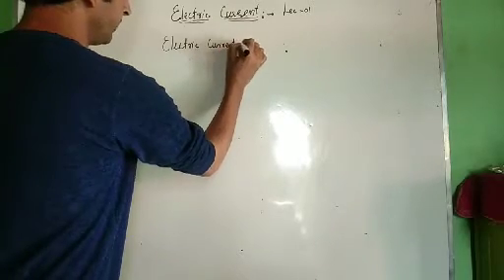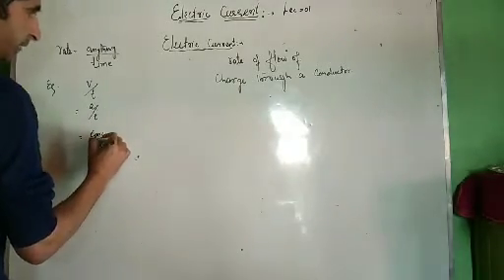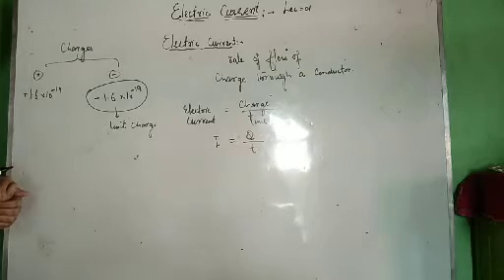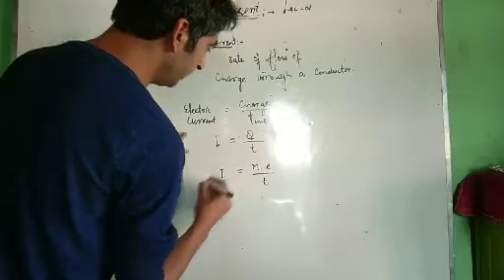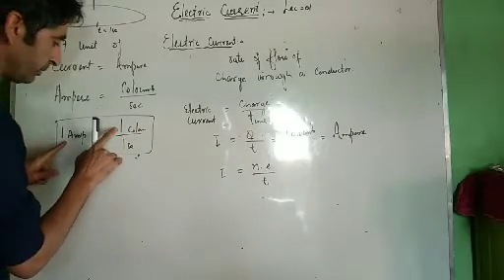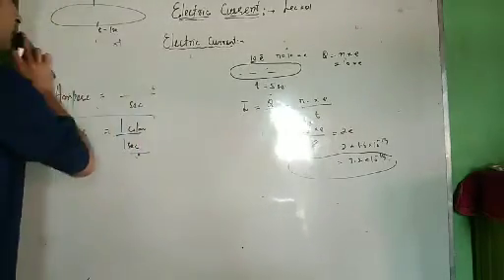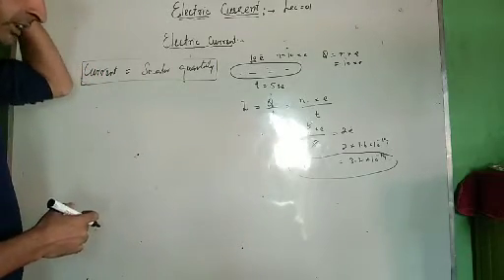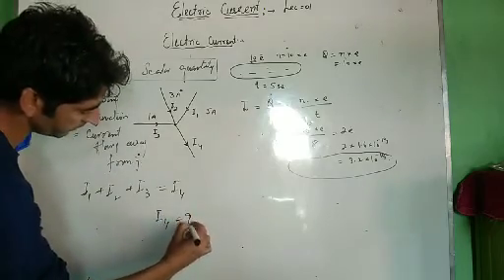Electric current class 10th lec 01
Current